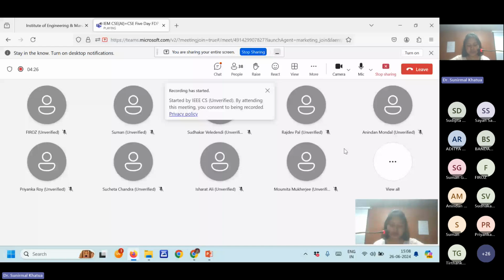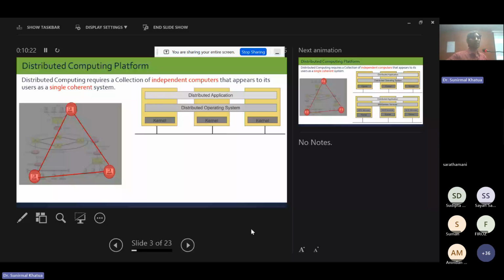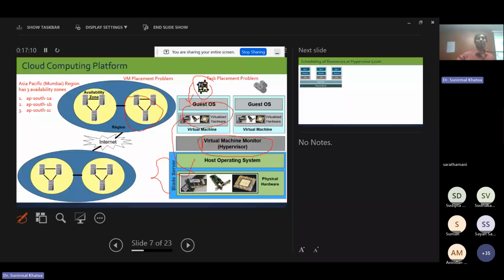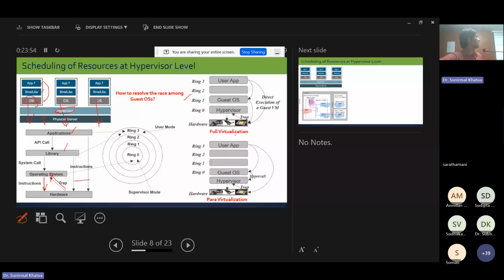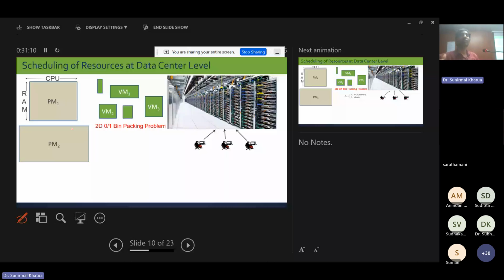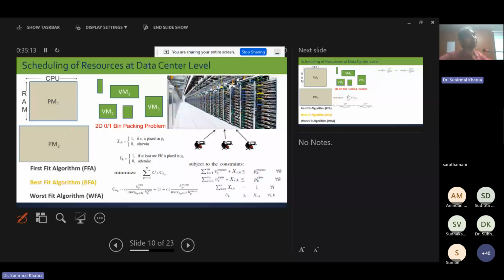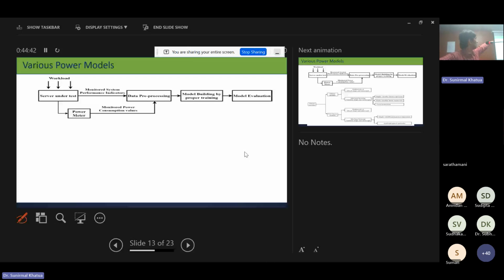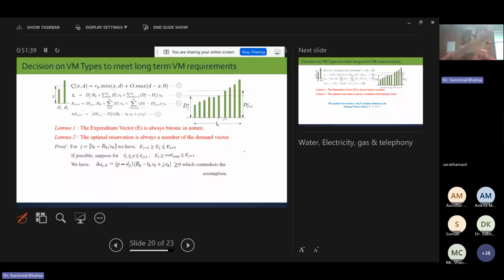IEM-CSE(AI)-CSE FDP on “Emerging Trends and Challenges in Cloud Computing and IoT”- Day 3 (26/06/24)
Third Day of Five Day Faculty Development Programme (Hybrid Mode) on “Emerging Trends and Challenges in Cloud Computing and IoT”

Organized by: Department of Computer Science & Engineering (Artificial Intelligence) and Department of Computer Science & Engineering

In Association with: HRDC, IEM-UEM Group and IEEE Computer Society IEM Student Branch Chapter.

Patron: Prof. (Dr.) Satyajit Chakrabarti, Director, IEM Kolkata
Convener: Prof. (Dr.) Moutushi Singh, Head of the Department, Department of Computer Science & Engineering (Artificial Intelligence) and Department of Computer Science & Engineering, IEM Kolkata
Organizing Committee:
Prof. Rounak Saha
Prof. Shubhasri Roy
Prof. Shreejita Mukherjee
Prof. Bavrabi Ghosh
Prof. Apurba Paul
Institute of Engineering and Management, Salt Lake
University of Engineering and Management, Kolkata

Speaker: Prof. (Dr.) Sunirmal Khatua, Assistant Professor, Department of Computer Science and Engineering, University of Calcutta
Topic: Large Scale Resource Management Techniques of Cloud